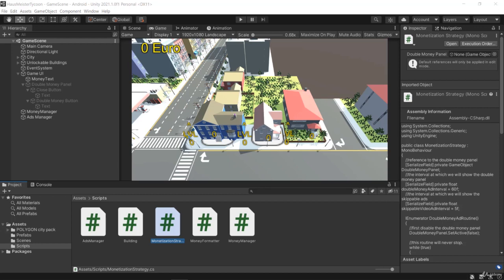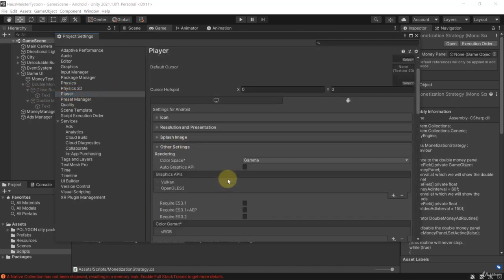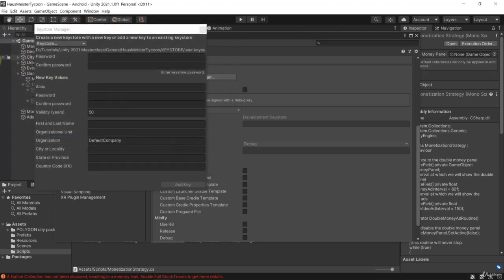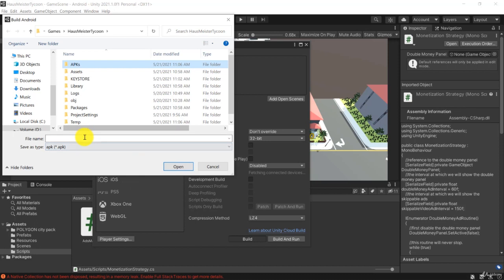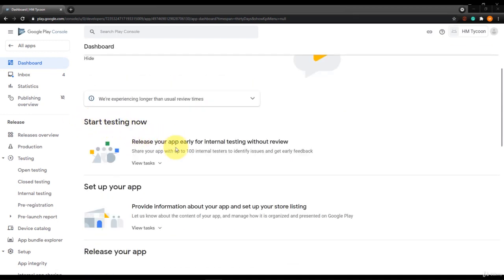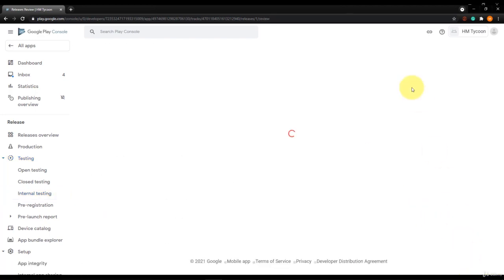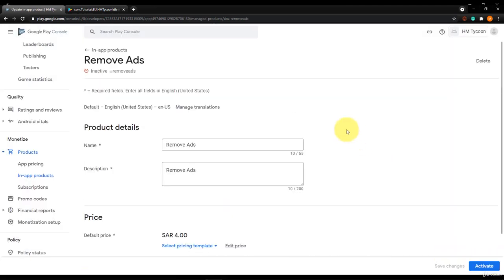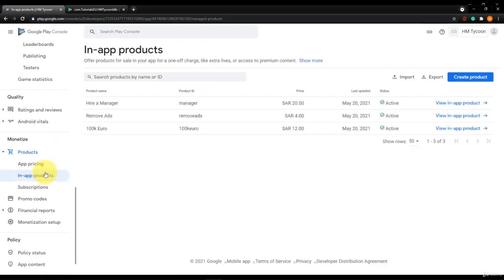013 Preparing in App Purchases